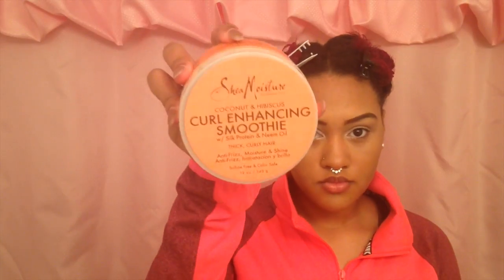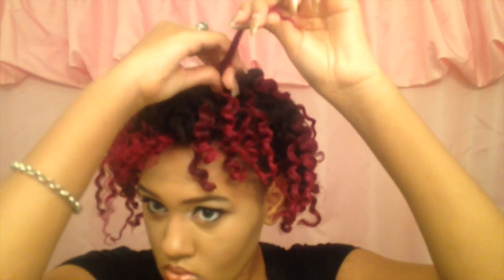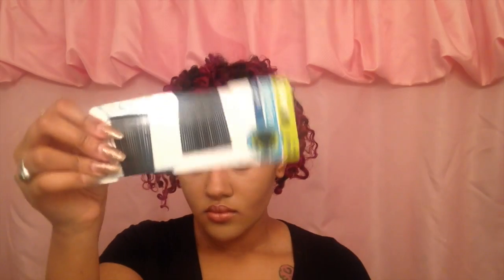My Curly Hair Routine!!